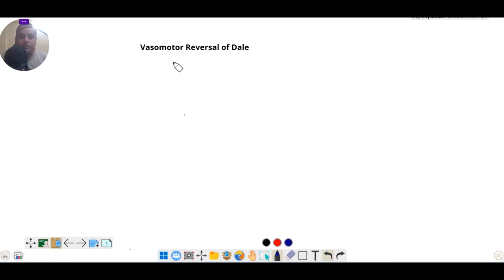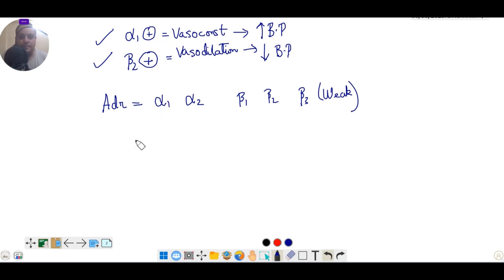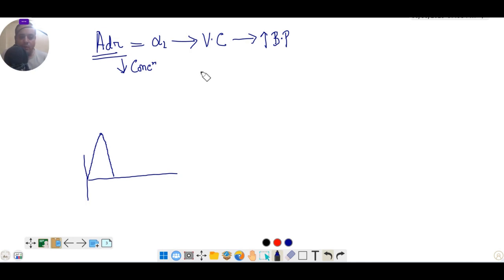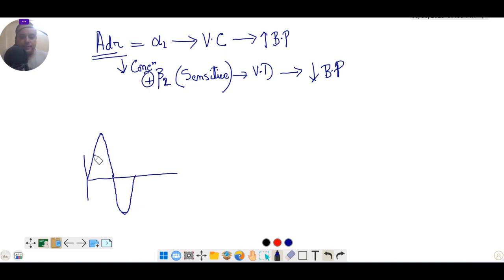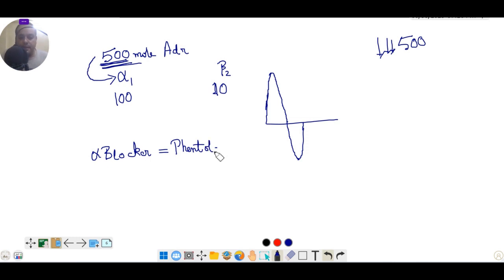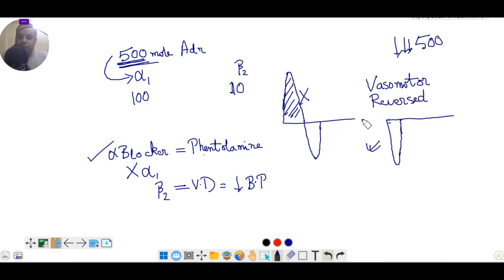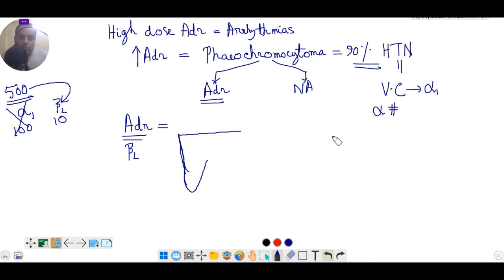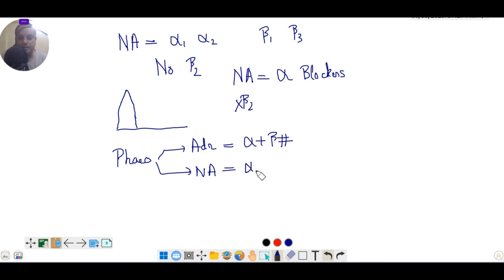Learn quickly and comprehensively | Prepare for any exam | Complete Concept Discussed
Vasomotor reversal of Dale is an important concept in pharmacology. Questions are asked form this topic in university examinations as part of both theory as well as the viva. Here we have tried to explain the topic in a simple and lucid manner. Hope it helps.

Timestamps
00:00 Welcome
00:12 Introduction to topic (Vasomotor Reversal of Dale)
00:32 Introduction to alpha and beta adrenergic receptors (subtypes, location and function with relation to blood vessels explained)
04:20 Action of adrenaline on blood vessels and its complete action
07:22 Plotting of the effect of adrenaline on blood pressure
09:55 The biphasic response of adrenaline on blood pressure explained
10:41 Introduction to noradrenaline
11:54 Action of adrenaline on heart
13:32 Mathematical explanation of action of adrenaline on blood vessel
16:02 Introduction and explanation of vasomotor reversal of dale
19:13 Clinical application of vasomotor reversal of dale

References
1. 1. Brunton, L.L. and Knollmann, B.C. (2023) Goodman &amp; Gilman’s the pharmacological basis of Therapeutics. 14th edn. New York: McGraw Hill.
2. 4. Tripathi, K.D. (2019) Essentials of Medical Pharmacology. 8th edn. New Delhi: Jaypee Brothers Medical Publishers.